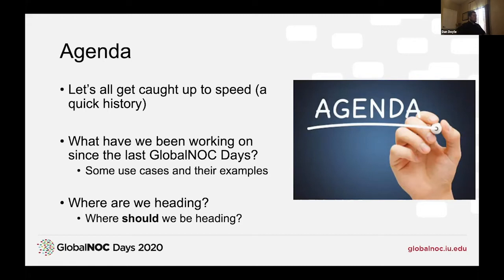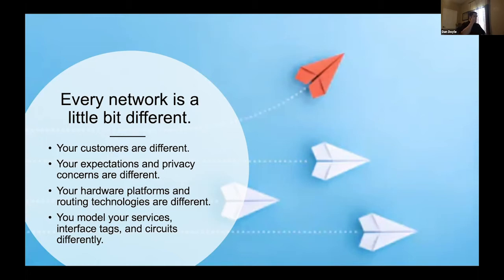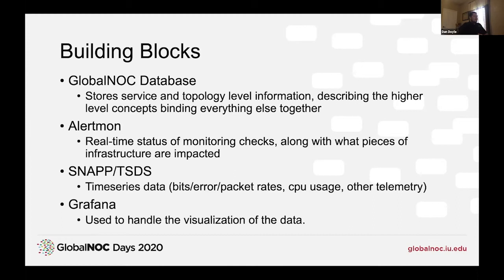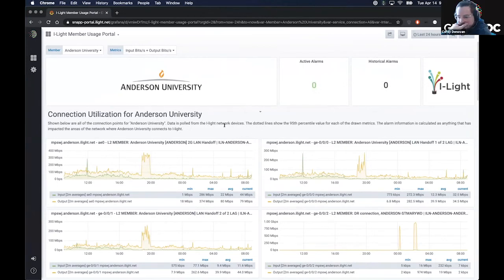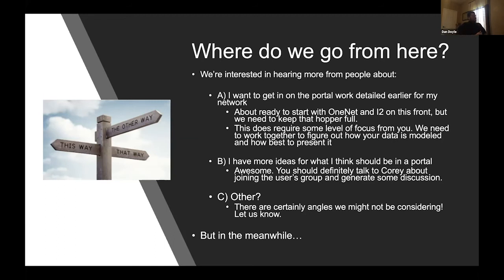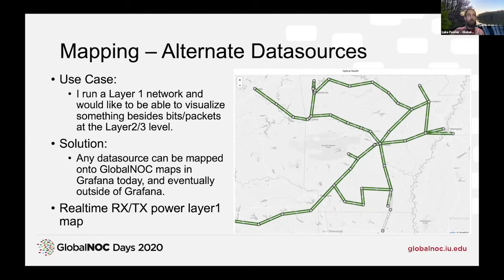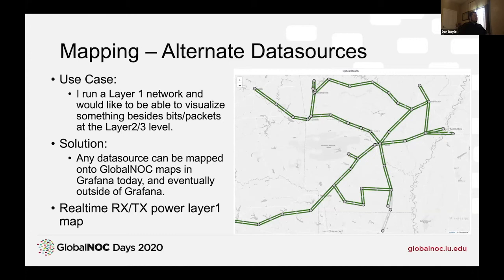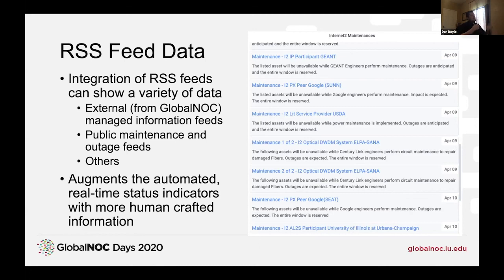Customer Portals, Etc. - GlobalNOC Days 2020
Presented by Dan Doyle, Manager of Network Analysis

Based on feedback we received during GlobalNOC Days 2019, GlobalNOC was able to undertake a project to evaluate and implement a version of our own customer portals. In this presentation, we will look at the features we have put into play since that time and we will solicit feedback to help drive our innovation during the remainder of 2020. We specifically hope to address specific requirements to meet your customer needs, a review of the available features for a status page, and the overlap between customer portals and notifications (which will be addressed in detail during a later presentation). It is important to remember that everyone’s version of a customer portal is slightly different, so come prepared to discuss your ideas to meet your customer needs.